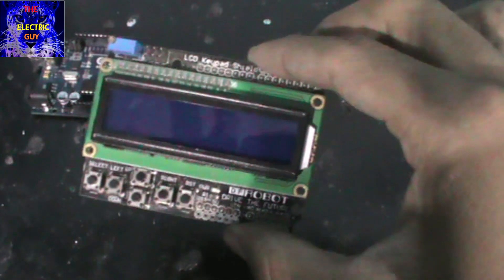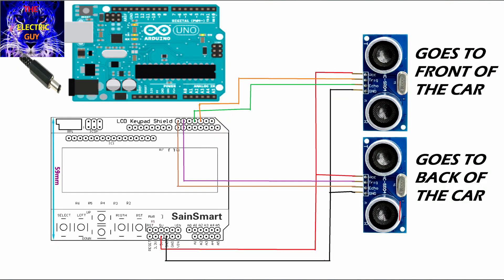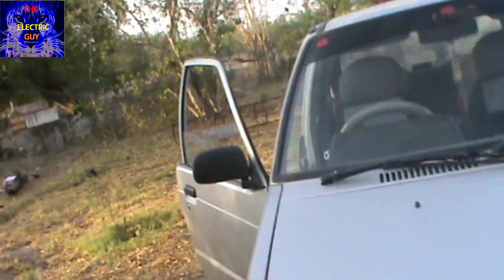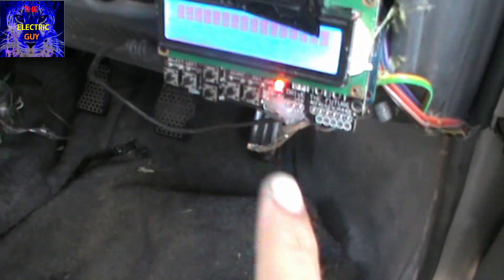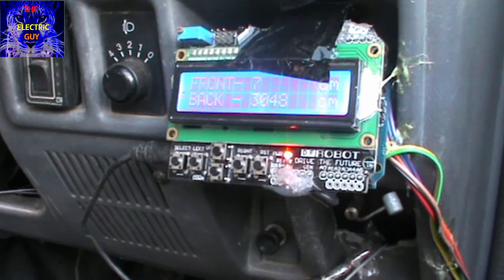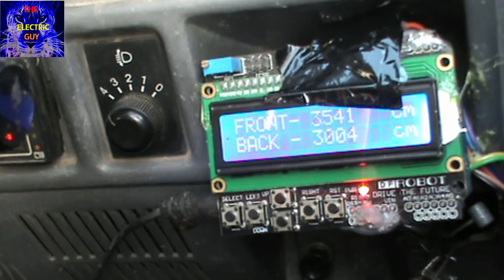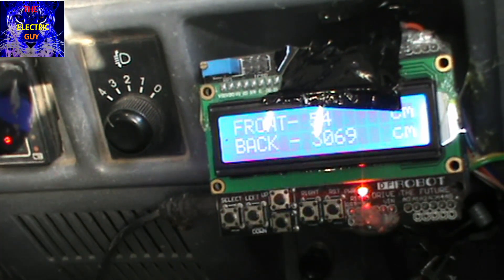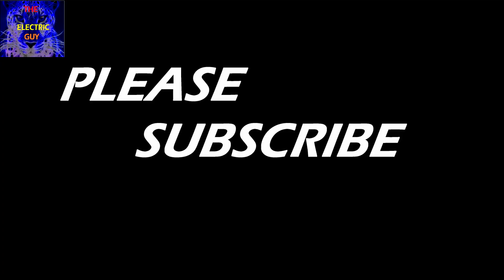OBSTACLE AVOIDING WHILE PARKING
IN THIS VIDEO I WILL SHOW YOU HOW YOU CAN MAKE A SENSOR TO SENSE THE OBSTACLE IN FRONT AND BACK OF THE CAR.
THIS WILL SENSE ANY OBSTACLE COMING IN FRONT OF YOUR CAR WHILE PARKING. THIS WILL ALSO SENSE DISTANCE FROM YOUR CAR TO ANOTHER PERSON'S CAR.

MATERIALS REQUIRED
1- ARDUINO UNO
2- 2 X 16 LCD SHIELD
3- HC- SRO4 ULTRASONIC SENSOR
4- WIRES (QUANTITY- 8) 5M LONG
5- DC JACK